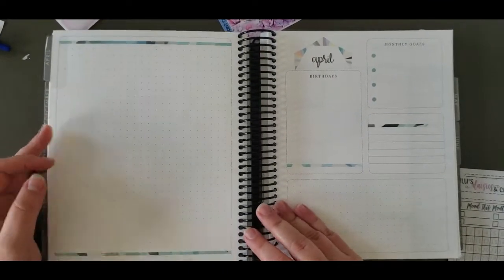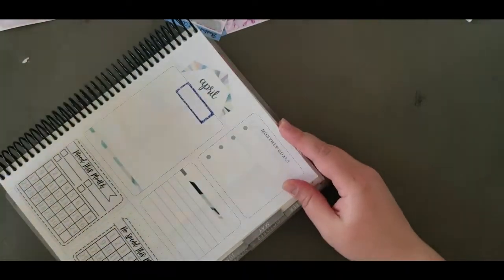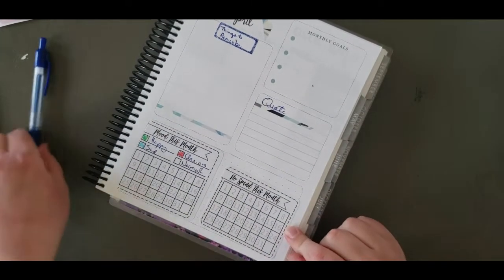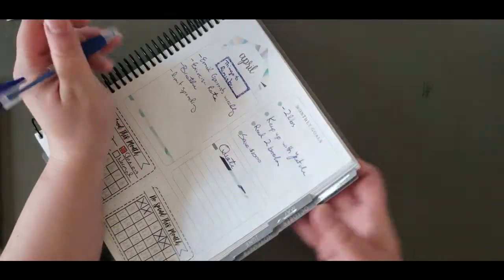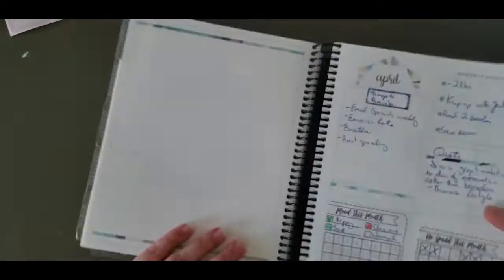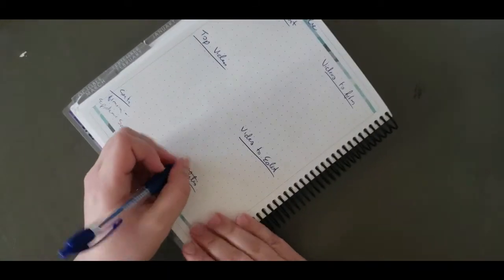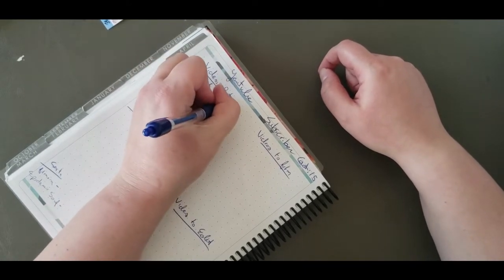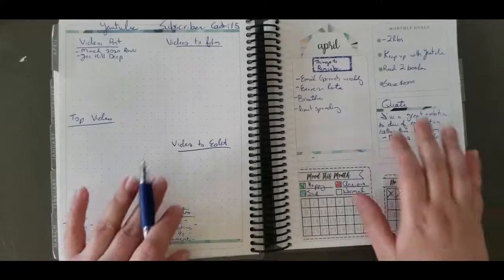How I Use My 2019 Erin Condren Notes Pages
Hi!  Welcome back, everyone.  I hope you got something out of how I use two of my three notes pages in the 2019 Erin Condren planner.  Please me know in the comments below if you want to see more stuff like this!

Sticker Shops in this spread:
Lulu’s Daises and Co

I do not own any of the images used in this video that were not captured by my camera, and this video is not a paid promotion for or sponsored by any materials mentioned. All thoughts and opinions are expressed are my own.